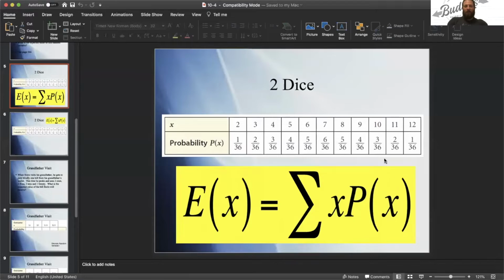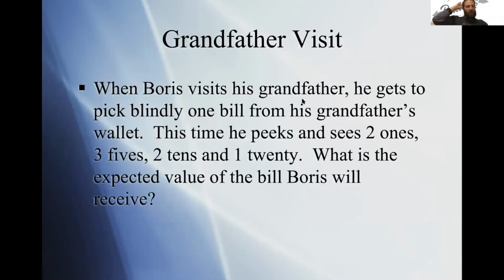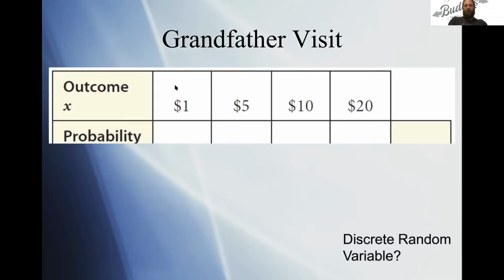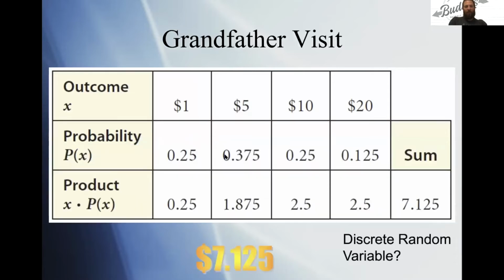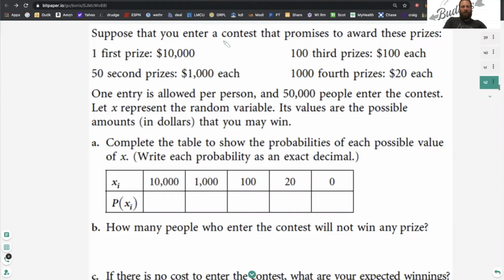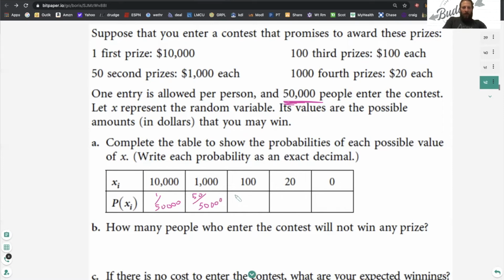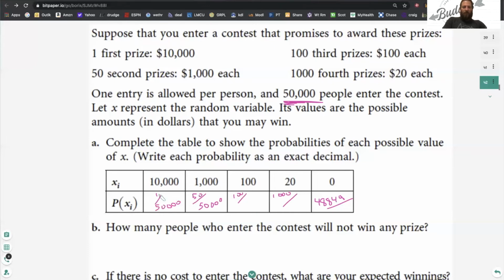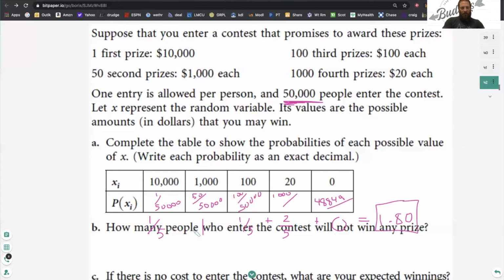Expected Value - ALG2